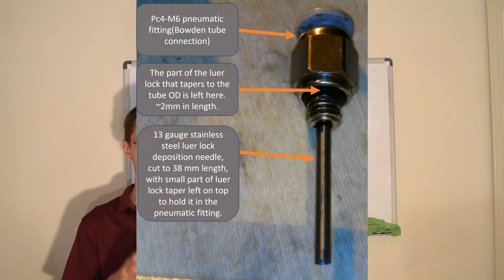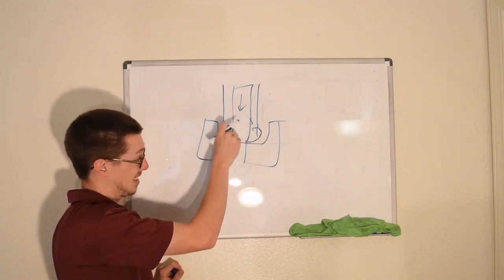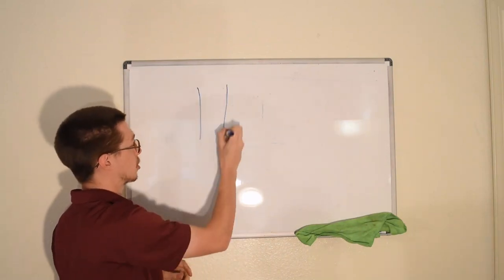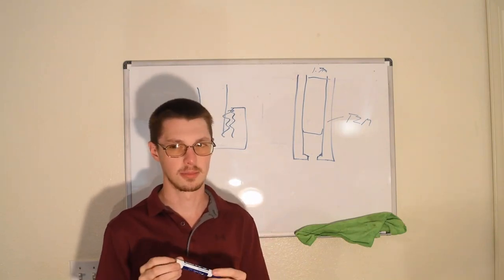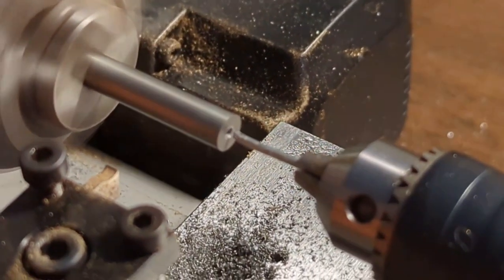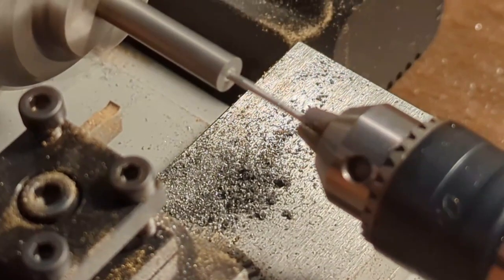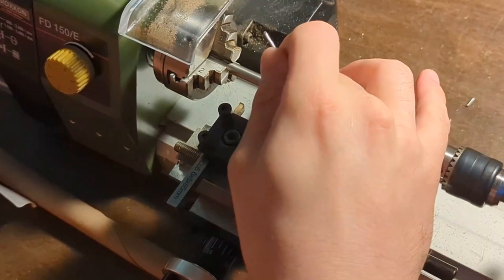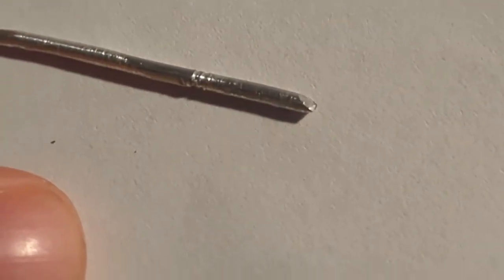Rotoforge Update 04/02/2023-The Wonder of Metallurgy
In the last month or so, we have been working on overcoming problems with flash formation, galling, welding and other issues related to high temperature chemical interactions between viscoplastic metals in our print head and our die/nozzle materials and the materials used in the other elements of the system.
A good paper from which I pulled the viscoplasticity figure in this video:

fortunately, as has been previously shown by Chris vallone and many people in foundry work and metallurgy,

Molybdenum, and Titanium-Zirconium-Molybdenum, are extremely resistant to wetting and reaction in hot, and molten metals. The reasons behind this resistance are a bit complex, but have to do with the lanthanide contraction and its impact on the relatively smaller atomic radius of molybdenum and its partially filled 5d electron shell.

The long and short of the story is, we believe Molybdenum from mcmaster can solve our troubles and make rotoforge reliable.